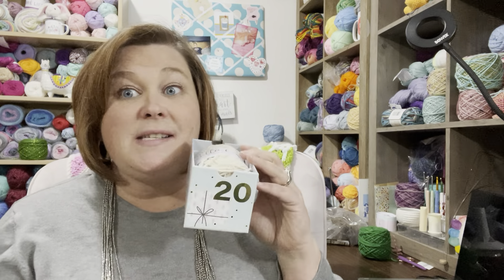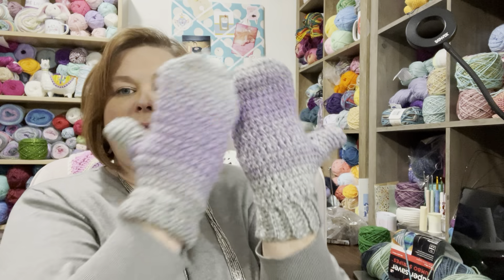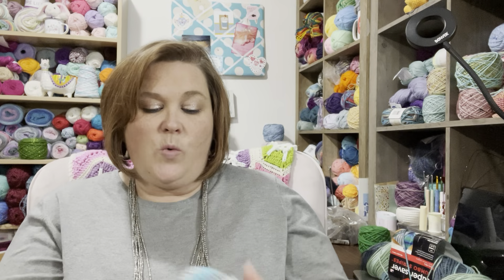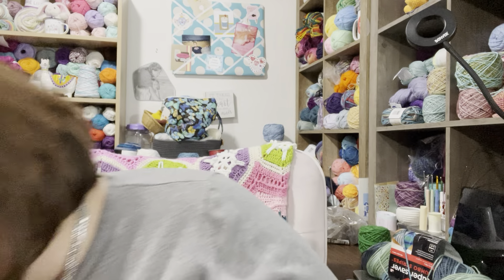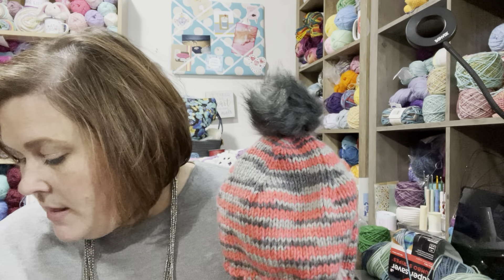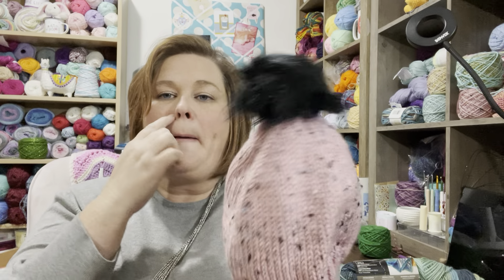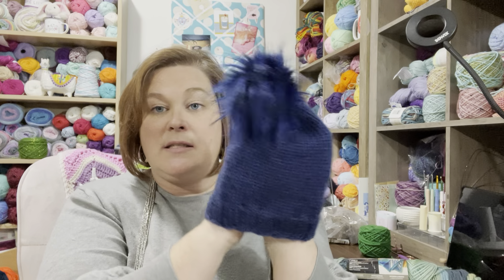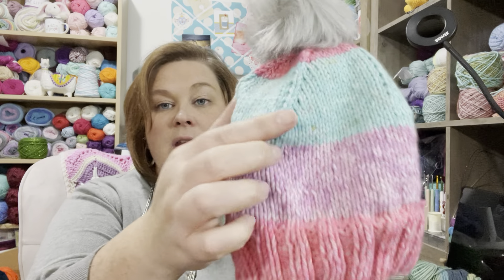Vlogmas Day 20, 2022 Holy Cats that’s a lot of Hats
In this video I open my advent calendar, and I also show you All the finished hats I made for my 2nd graders
I hope you like them all!

My little sister Holly has a YouTube channel too!
Four Winds Haven (my sister's youtube channel)